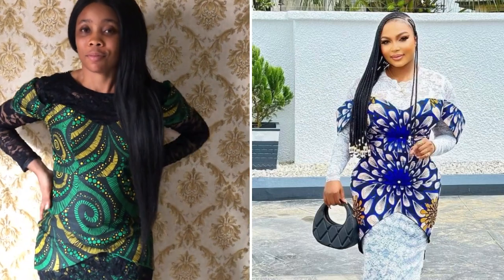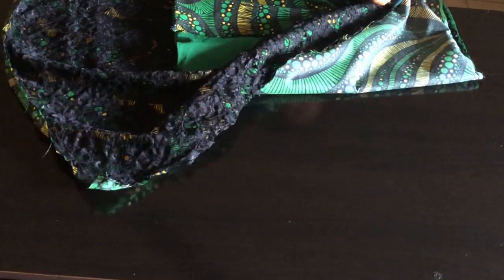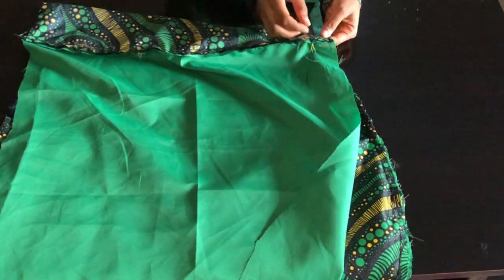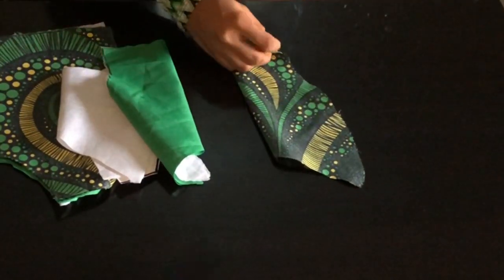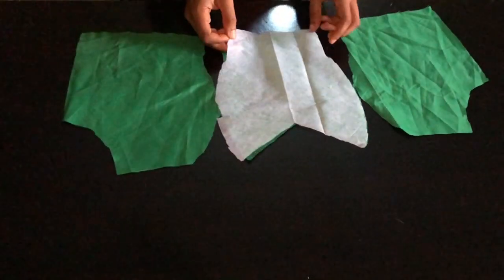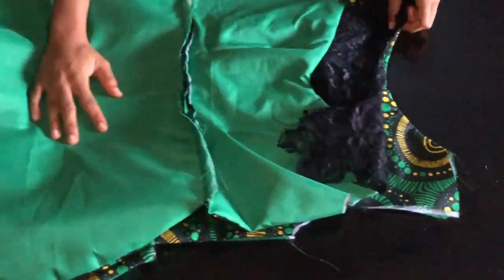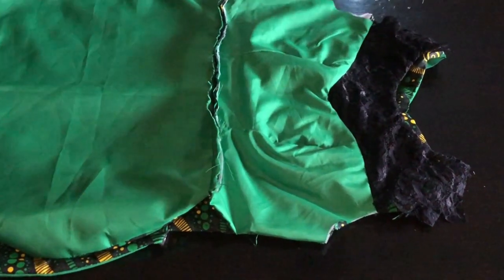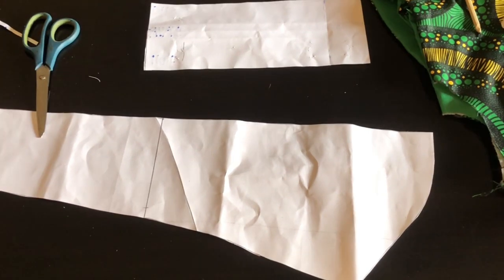HOW TO SEW A BUSTIER DRESS WITH YOKE AND A STRUCTURED SLEEVE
HOW TO SEW A BUSTIER DRESS WITH YOKE

This is a detailed tutorial on how cut and sew a bustier dress with yoke and a double sleeve with structure, at the end of the tutorial it is going to help to know how to join the dress, attach warding and gumstay , and also how to draft a basic sleeve

HOWTO SEW A BUSTIER DRESS WITH DOUBLE SLEEVE